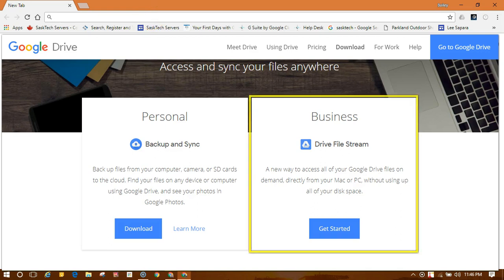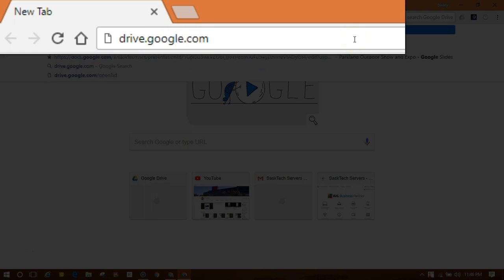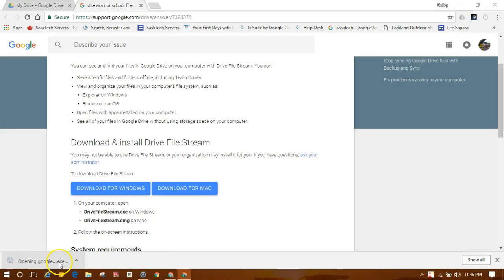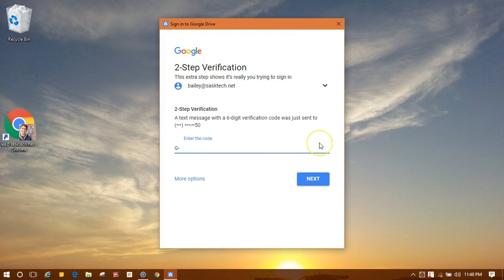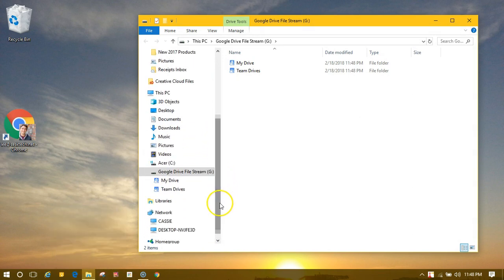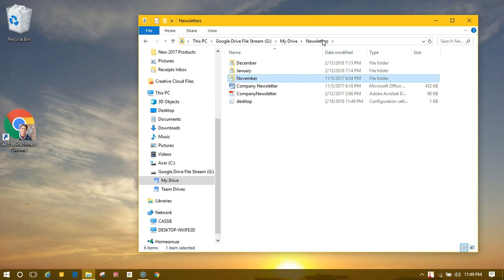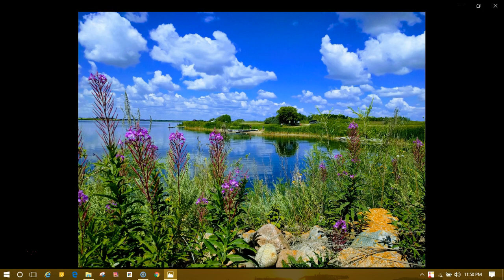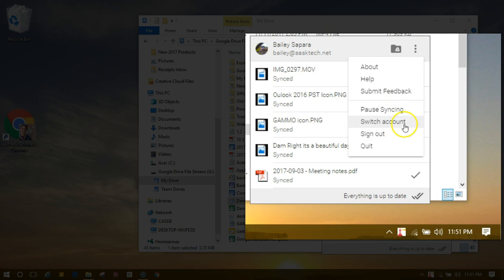Install Google Drive File Stream on PC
This video will show how to install Drive File Stream for Windows PCs.

From Google Drive clicking the settings gear will get you to this Google Help Centre Article:

- Click Download for Windows
On your computer, open: DriveFileStream.exe on Windows, likely in your Downloads Folder or bottom left corner of Chrome
- follow on screen instructions during installation.

Requires Windows 7 or Higher

If you want to compare Google Drive File Stream with the Google Backup and Sync Utility check out this video